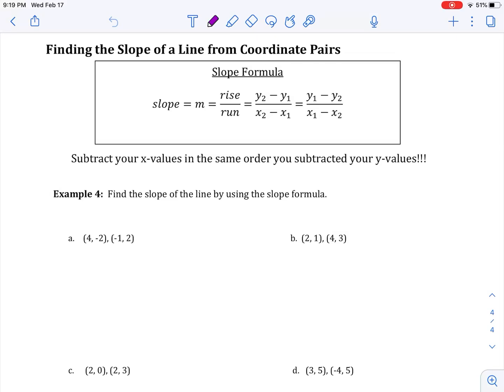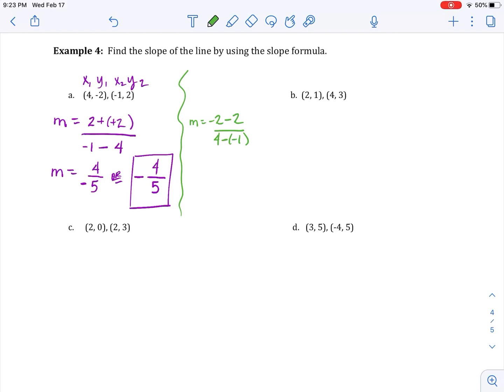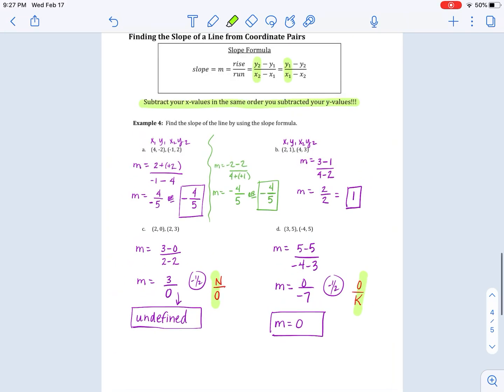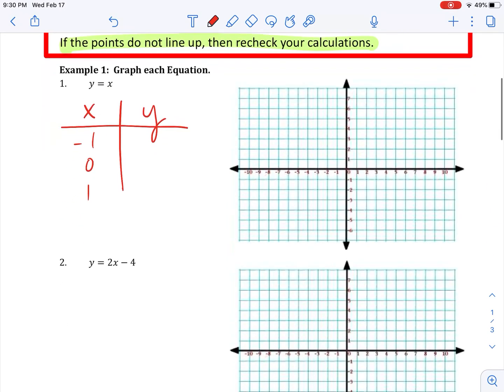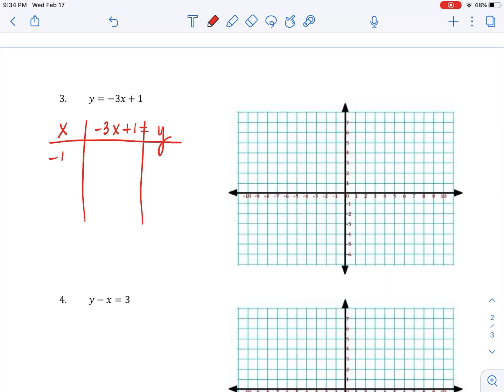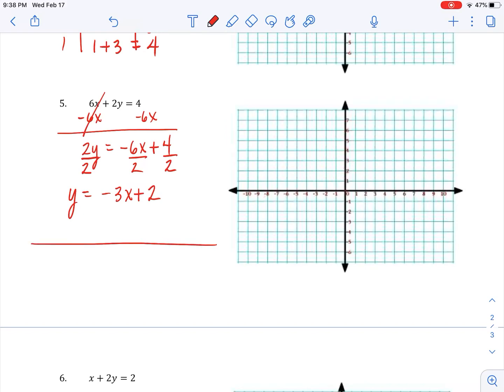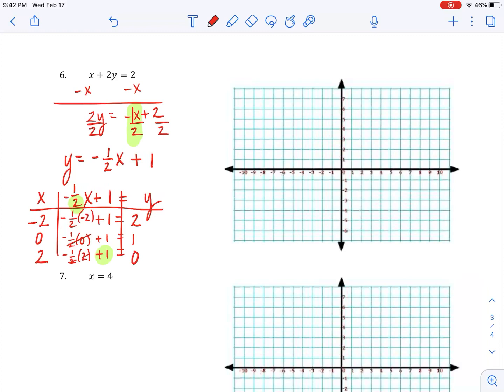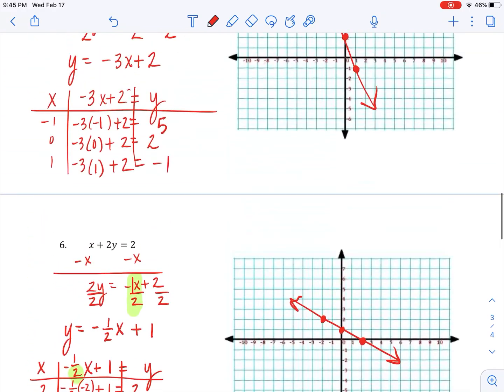Slope formula and graphing using a table